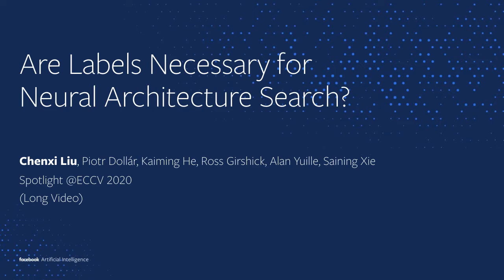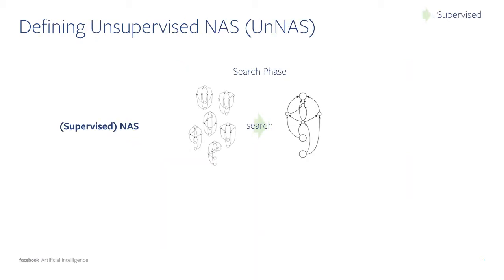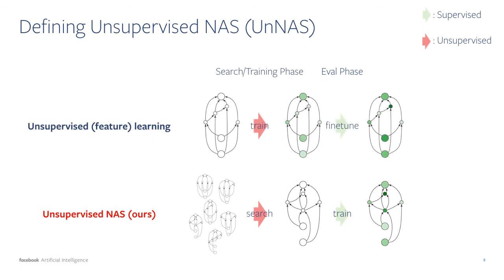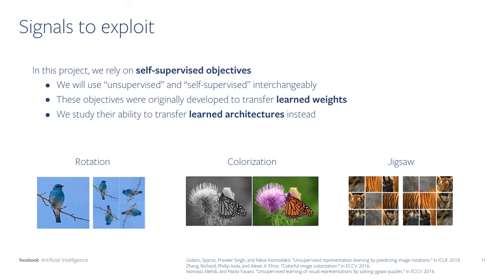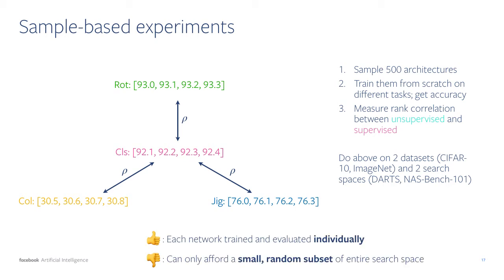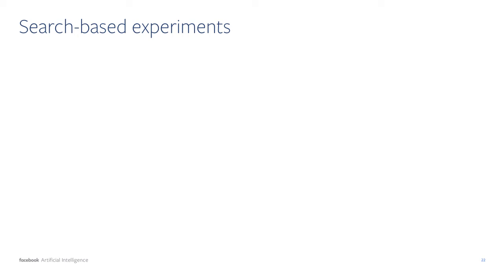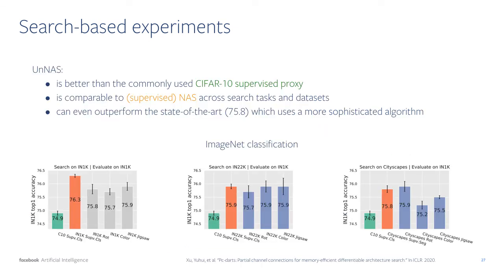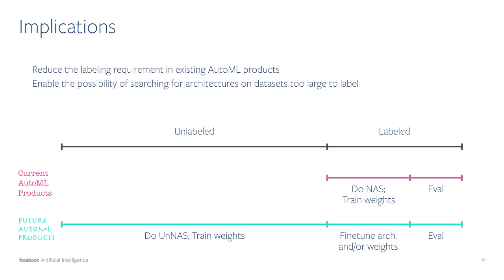ECCV 2020 Spotlight (Long Video): Are Labels Necessary for Neural Architecture Search?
Long video accompanying the ECCV 2020 spotlight paper "Are Labels Necessary for Neural Architecture Search?"

Chenxi Liu, Piotr Dollar, Kaiming He, Ross Girshick, Alan Yuille, Saining Xie
Johns Hopkins University & Facebook AI Research